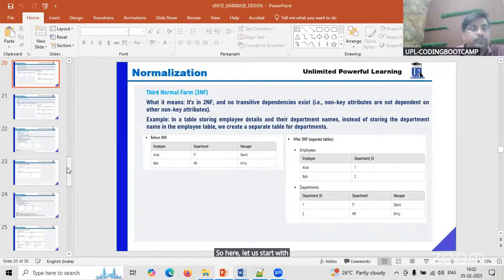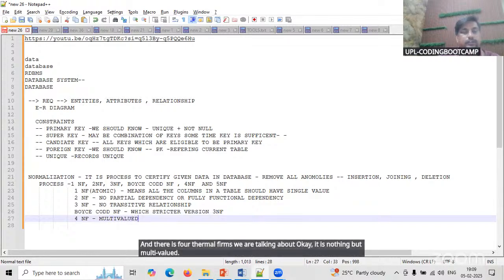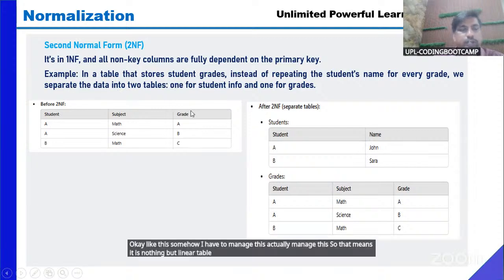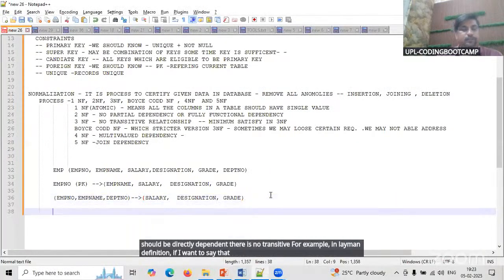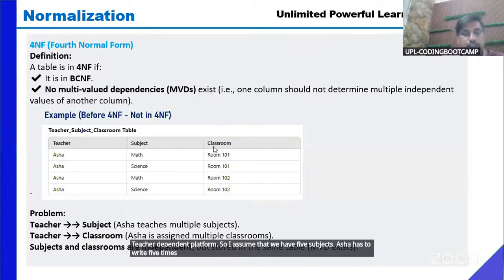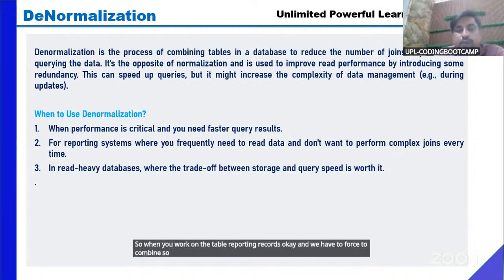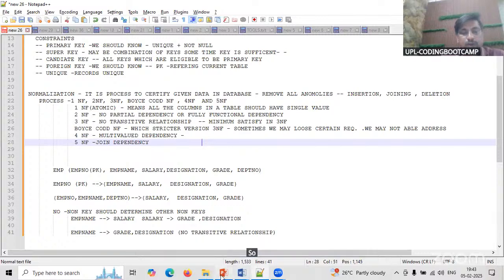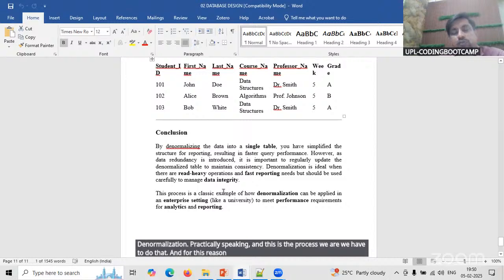Normalization and SQL-DDL